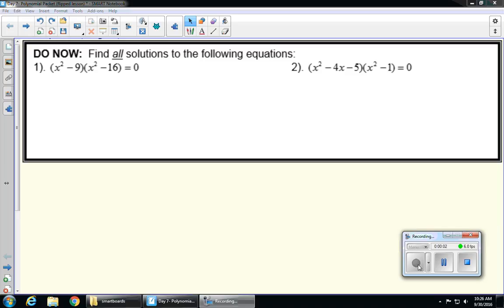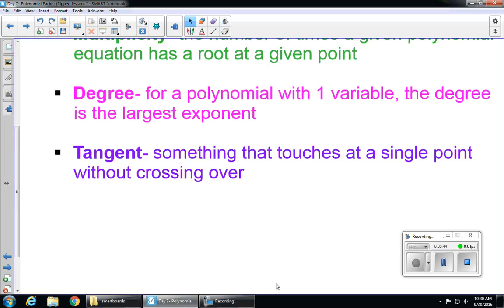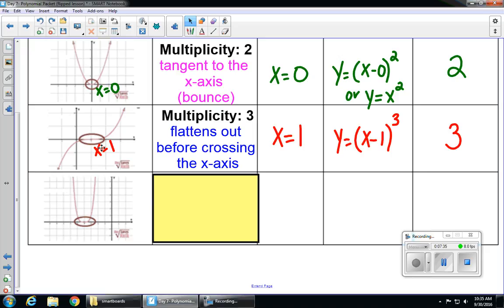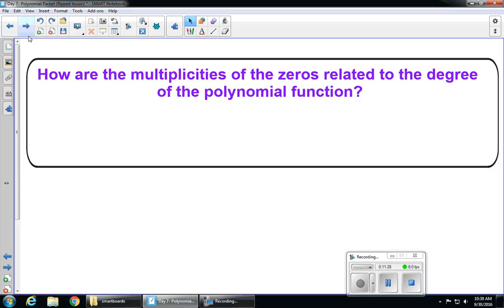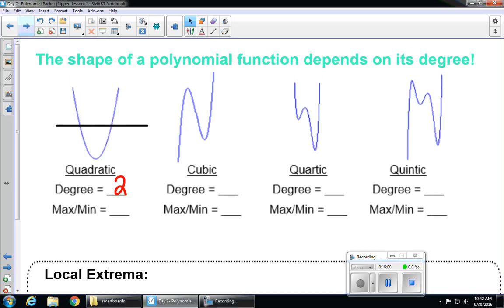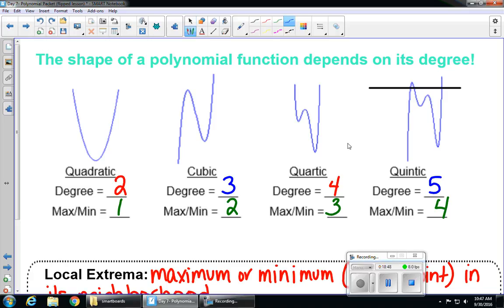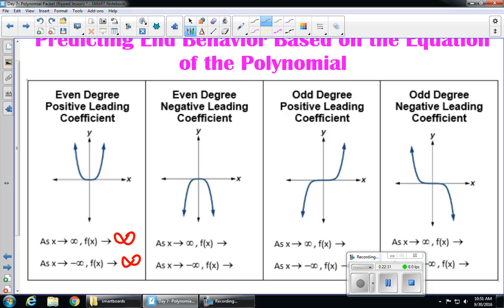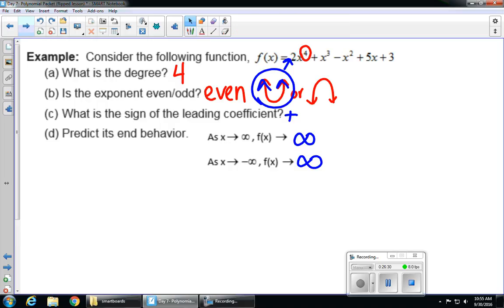Polynomials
Learn some of the basics of polynomials including zeros, multiplicity and end behavior